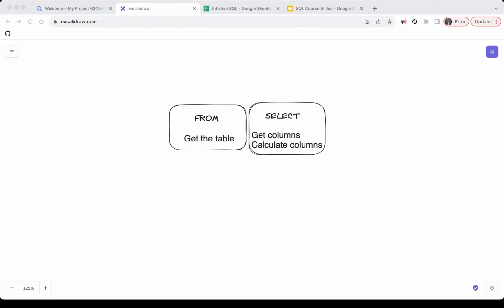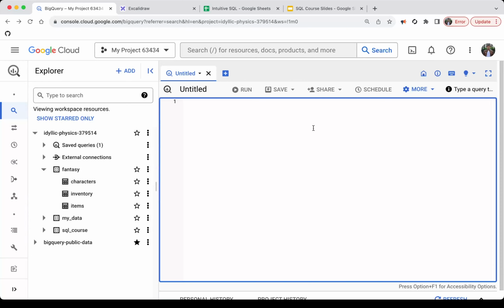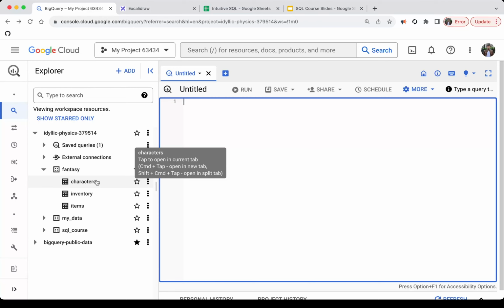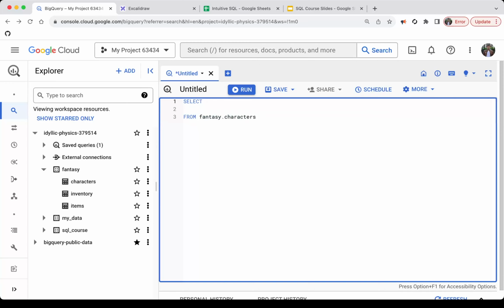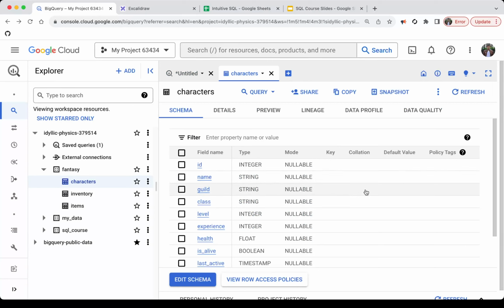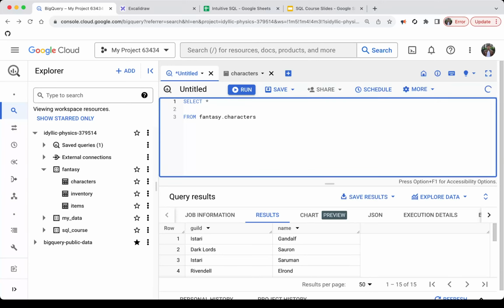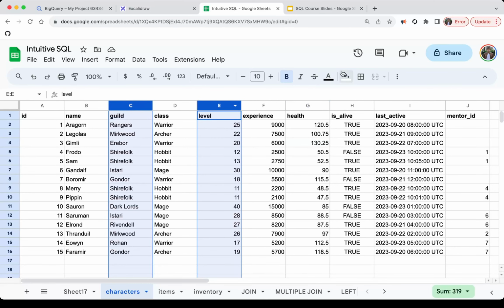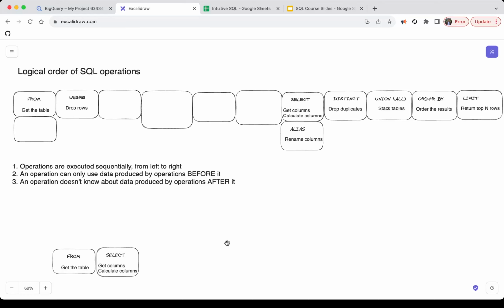Intuitive SQL For Analytics | SELECT and FROM